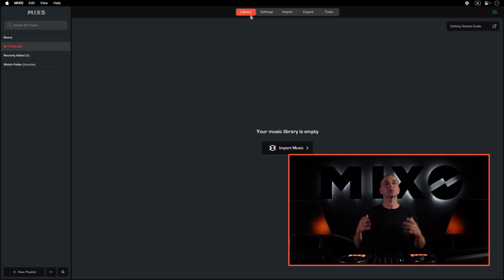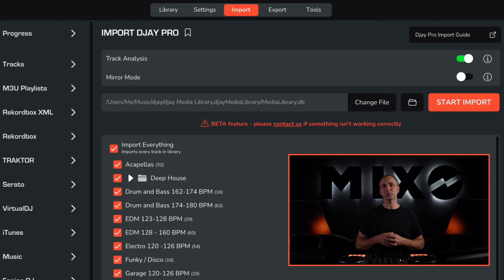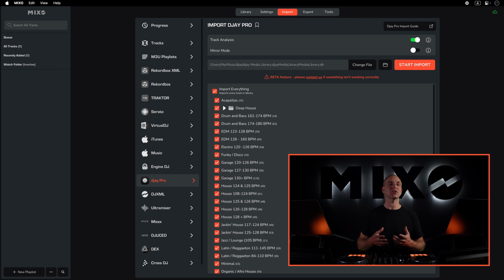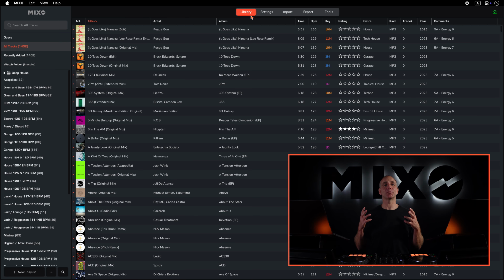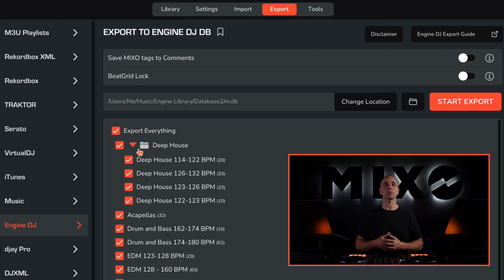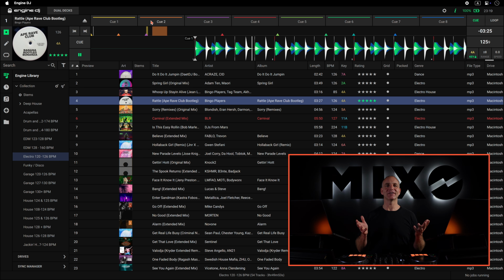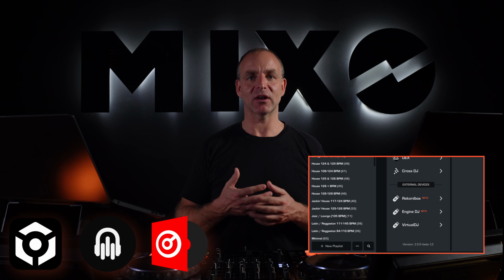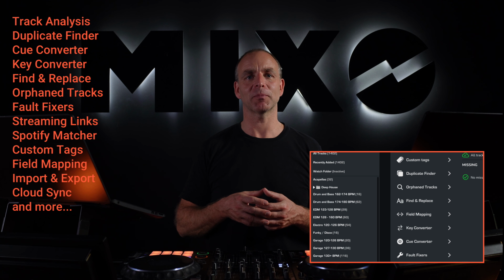DJAY PRO to Engine DJ - Move your entire DJ library with MIXO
Here’s how to transfer your DJ library from DJAY PRO to Engine DJ using MIXO with all your playlists, cue points, hot cues, and track metadata between DJ platforms in just a few minutes — all through MIXO’s powerful syncing tools.

What we’ll cover:
- How to import your music from DJAY PRO into MIXO
- How to export your playlists and tracks from MIXO to Engine DJ

Timestamps:
00:00 Intro
00:14 Import from DJAY PRO
00:55 Track Analysis
02:07 Playlists
03:20 Export to Engine DJ
03:54 Save MIXO Tags
04:43 Playlists in Engine DJ
05:05 Discover MIXO | Your DJ Library